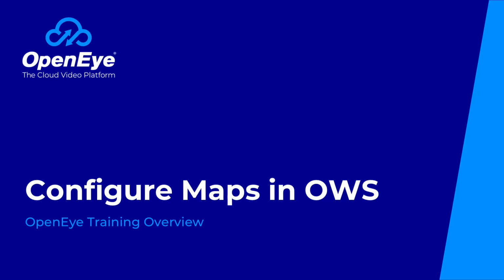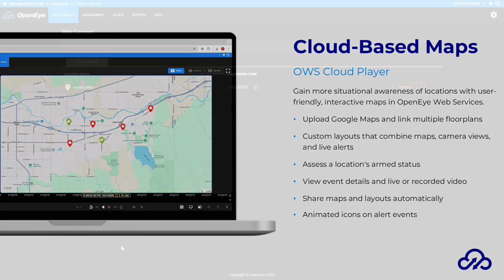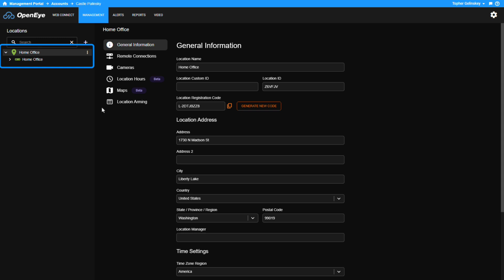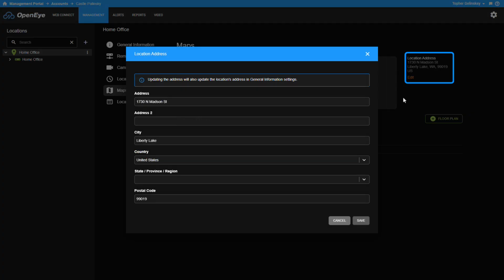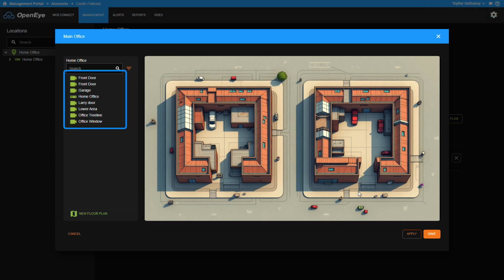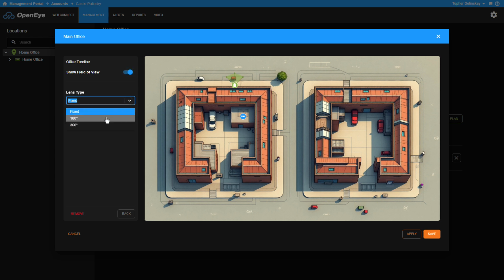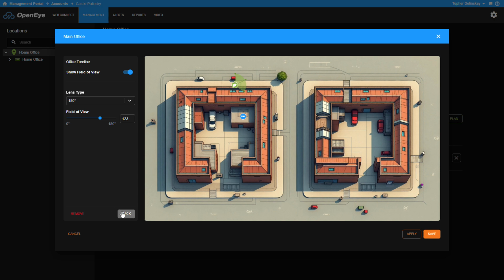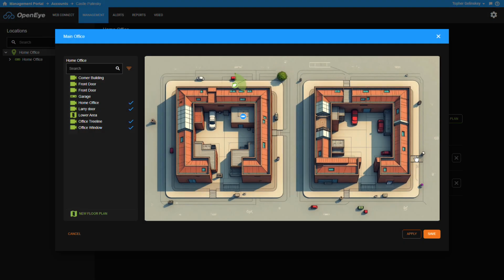Configure Interactive Maps & Floor Plans in OpenEye Web Services (OWS)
Gain more situational awareness across your locations with user-friendly interactive maps in OpenEye Web Services (OWS). Configure location maps and custom floor plans to view devices, track ARM state, receive event alerts, and better understand activity across your facility.

OWS allows users to set location addresses for global map visibility, upload custom floor plans, and place recorders and cameras directly onto maps. Cameras can be configured with Field of View (FOV) settings, including lens type, viewing angle, and camera direction, to provide a more accurate representation of surveillance coverage.

Users can also add multiple maps and link them together for easier navigation across different areas or floor plans. Existing maps can be edited and updated as facility layouts or security requirements change.

With flexible map configuration and automatically shared custom maps and camera views, OWS helps security teams visualize their video security environment and improve situational awareness across their locations.

Key Features:
• Configure interactive maps in OpenEye Web Services (OWS)
• Set location addresses for visibility across a global map
• Upload and name custom facility floor plans
• Drag and drop recorders and cameras onto floor plans
• Configure camera Field of View (FOV)
• Select lens types to define camera viewing coverage
• Customize camera viewing angles and direction
• Add multiple maps for different areas or floor plans
• Link maps together for easier navigation
• Edit and update existing maps as needed
• Track ARM state and view devices using interactive maps
• Receive event alerts with greater location context

FAQ:
1. What are maps in OpenEye Web Services?
Maps in OpenEye Web Services (OWS) provide an interactive way to visualize locations, devices, and security information. They can help users track ARM state, view devices, receive event alerts, and improve situational awareness across their locations.

2. How do you configure maps in OWS?
Maps are configured at the location level under the Management menu. Select the location you want to configure, verify its address under the General Information tab, and then use the Maps tab to configure floor plans and devices.

3. Why is the location address important when configuring OWS maps?
Location addresses are used to display locations across a global map. Users should ensure that a valid address is configured for each location before setting up its floor plans.

4. Can custom floor plans be uploaded to OWS?
Yes. Users can add a floor plan by naming it and then browsing for or dragging a floor plan image into OWS. Once uploaded, devices can be positioned on the map.

5. Can recorders and cameras be placed on an OWS floor plan?
Yes. OWS displays the recorders and cameras associated with the location, and users can drag and drop these devices onto the floor plan to represent their physical locations.

6. Can camera Field of View be configured on an OWS map?
Yes. The Field of View (FOV) option allows users to configure how a camera's viewing area is displayed. Users can define the lens type, customize the viewing angle, and set the camera direction.

7. Can multiple maps be added and linked in OWS?
Yes. After adding additional maps, users can include other maps within their map view. This helps connect multiple floor plans or areas for more comprehensive site coverage.

8. Can existing OWS maps be updated?
Yes. Existing maps can be edited and updated as needed, allowing users to keep their floor plans and security device layouts current.

Chapters:
0:00 - Configure Maps in OWS
0:20 - Configure Location & Global Map Address
0:42 - Add a Custom Floor Plan
1:04 - Add Recorders & Cameras to the Map
1:21 - Configure Camera Field of View (FOV)
1:42 - Add & Link Multiple Maps
1:58 - OWS Maps Setup Resources

OWS Maps Setup Resources
For more information on maps setup and utilizing the video player, please visit answers.openeye.net